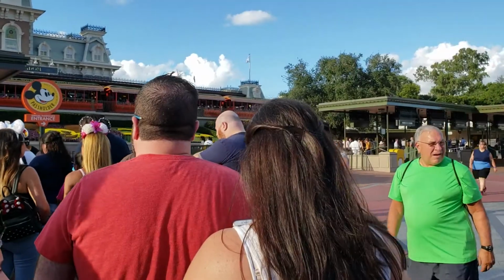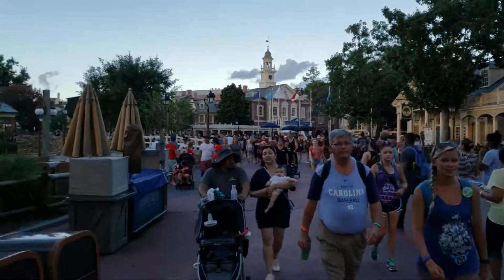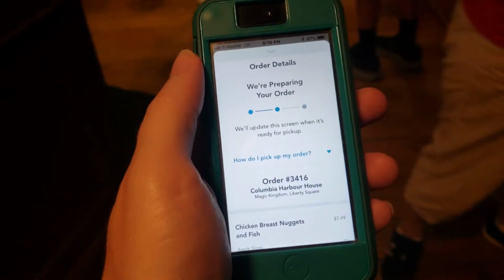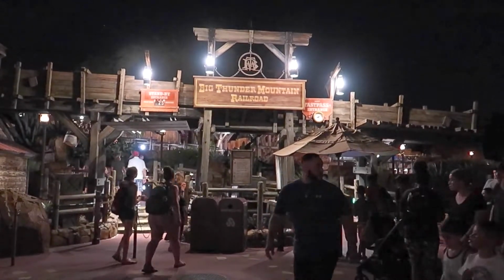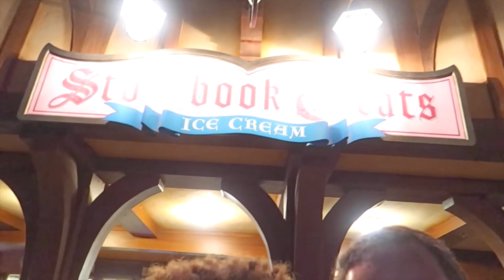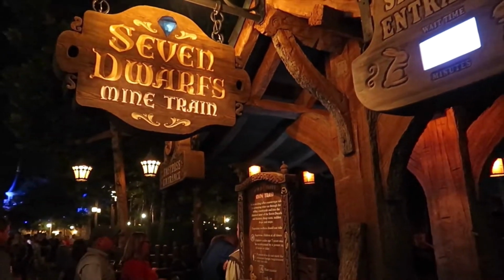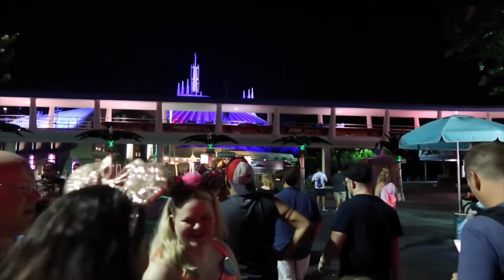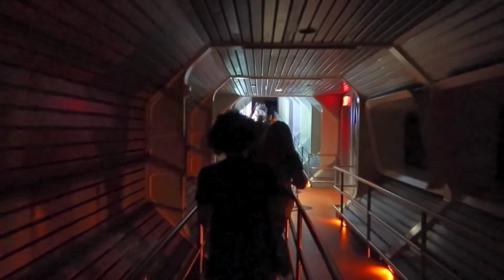FIRST VIPassholder + NEW FOOD & RIDE POVs! @ MAGIC KINGDOM!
On Sunday night, August 5, from 10 p.m. to midnight, we madly hopped into Magic Kingdom Park for Walt Disney World's first ever VIPASSHOLDER event there! We checked in at 7 p.m. -- for 300 minutes of FUN -- at no additional cost!

HOP IN WITH US as we share our 300 minutes in an easily digestible 20 minutes! -- giving you a first-person, pre- and post-event take from the affair for holders of select tiers of annual passes who reserved online. Two more such events are scheduled for September 6 and October 25 at Epcot (but are already booked up).

Highlights to watch for from our evening:

-- Our Big Thunder Mountain "thunder n' lightning" NIGHT ride during the Happily Ever After FIREWORKS show!

-- Do we give a GREEN LIGHT to the brand-new PETER PAN KEY LIME FLOAT?

-- Our CREEPY event in the Haunted Mansion!

-- The crazy number of THUMBS-UP that Zena gives during our night!

-- Names of bats... yes, BATS!

-- CHANGES to Space Mountain!

-- Is the event truly a VIP experience?